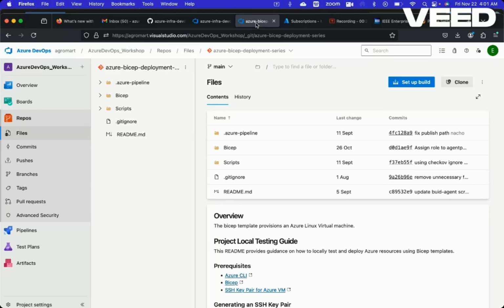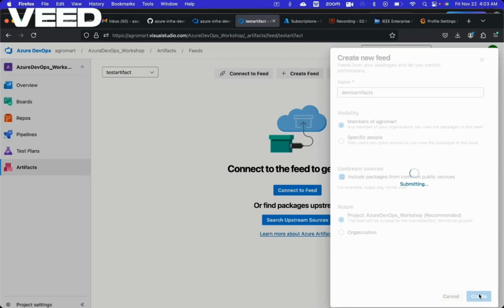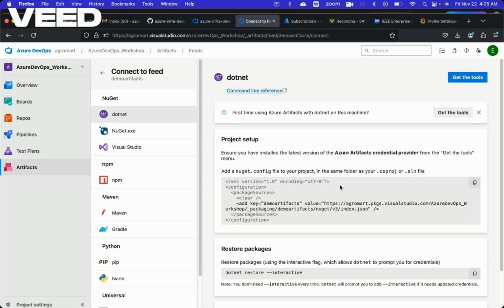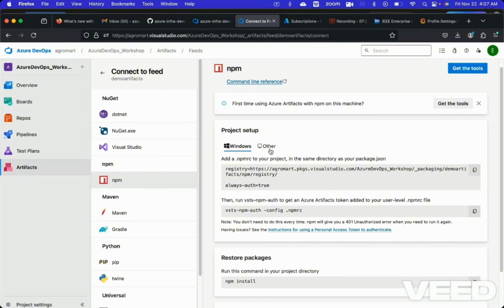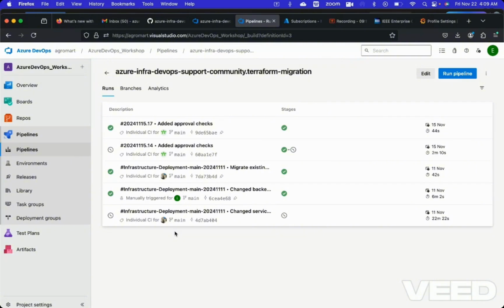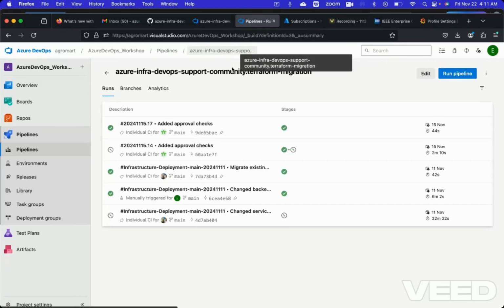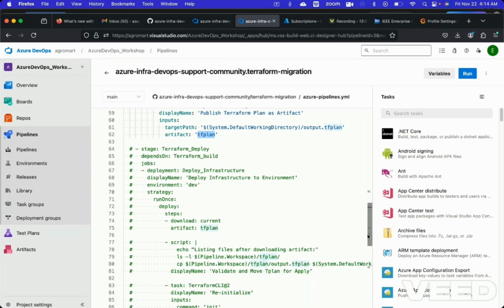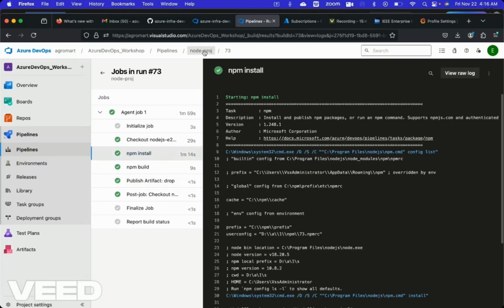Understanding Azure artifacts, build artifacts and Pipeline artifacts and how to implement them.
Understand usage of Azure artifacts, build artifacts and Pipeline artifacts.